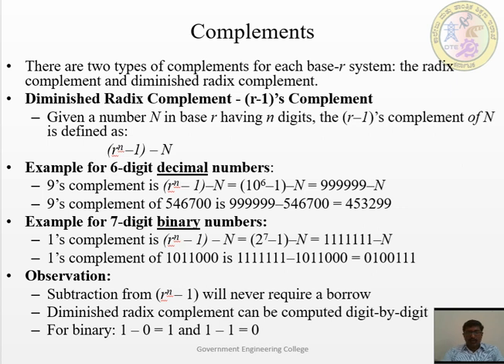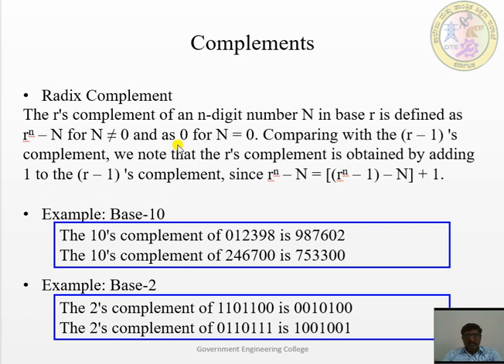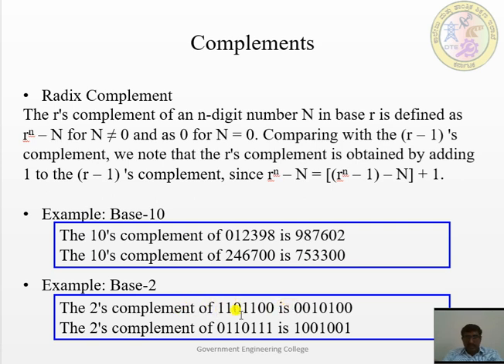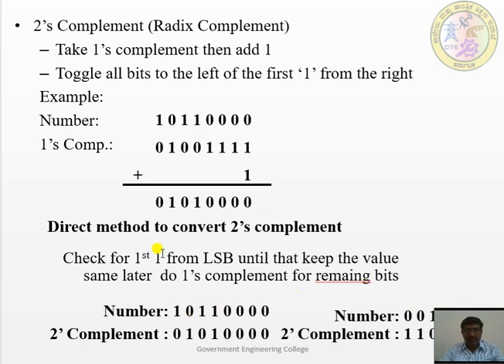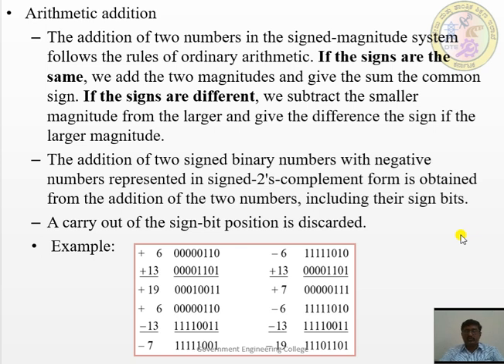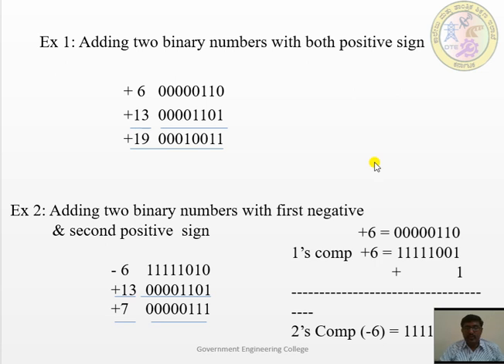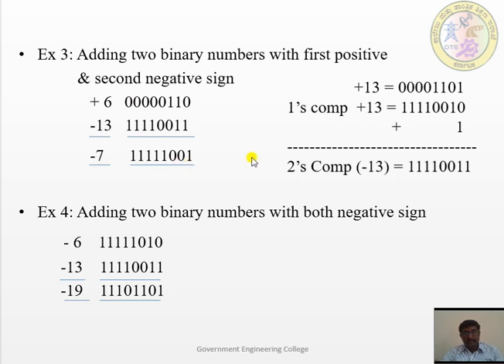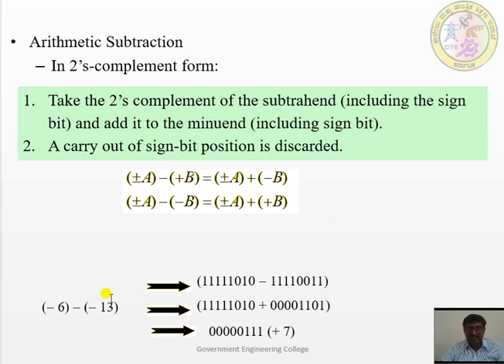ECE 18ELN14 M5 S2 Video Link Complement Video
Basic Electronics_Digital_Complement